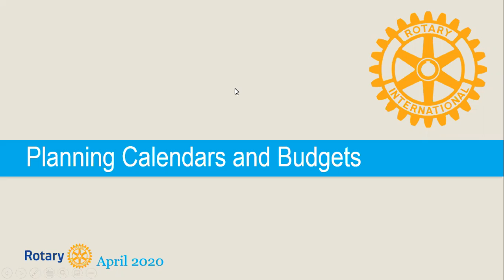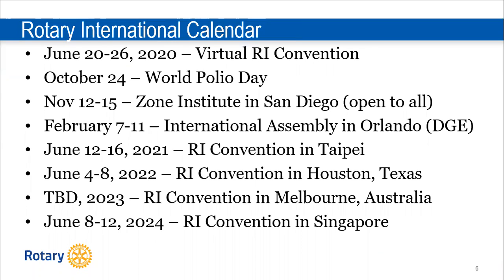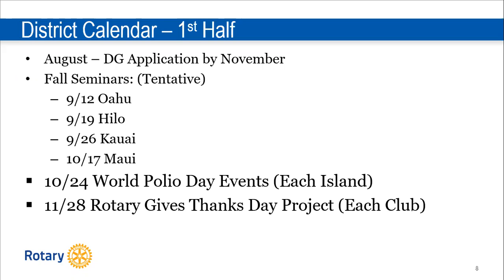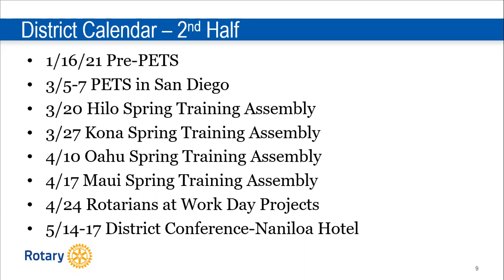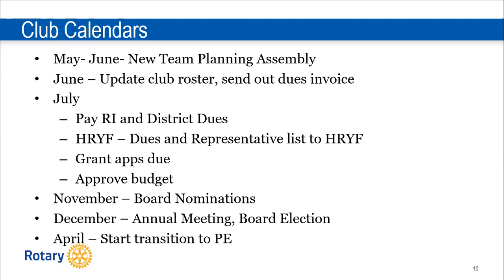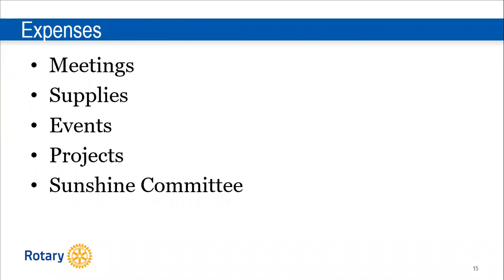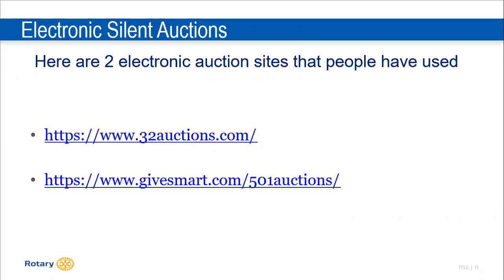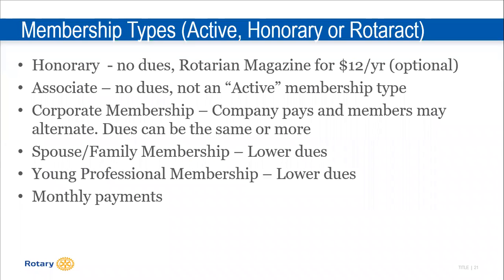GMT20200429 060631 District W 1366x768 1